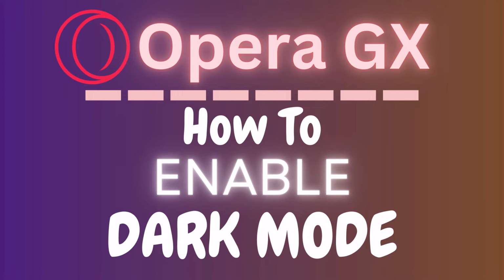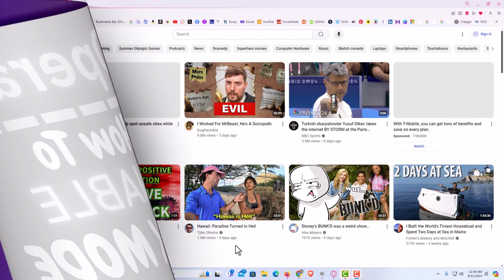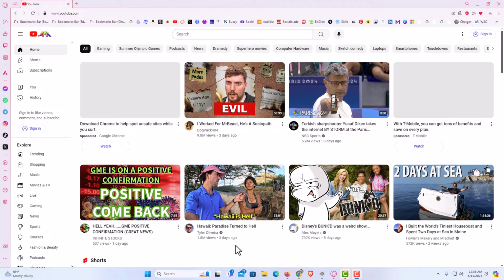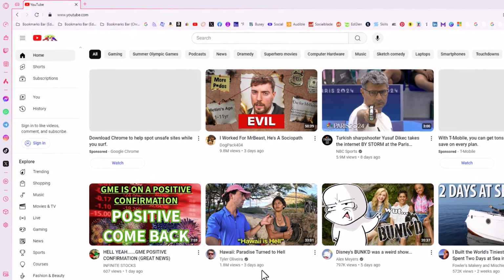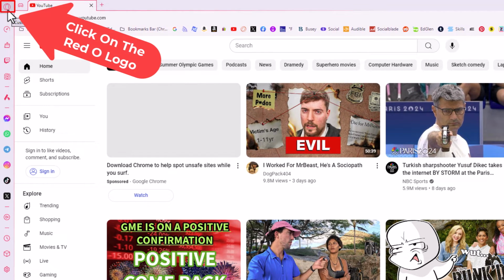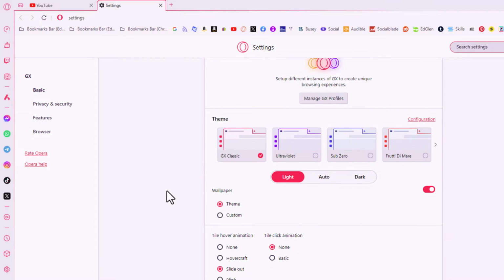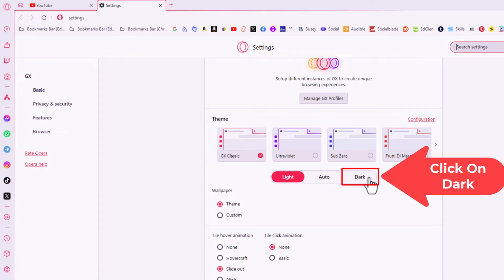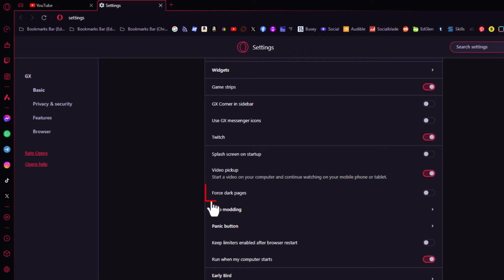How To Enable True Dark Mode On The Opera GX Web Browser | PC Tutorial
Discover how to enable True Dark Mode on the Opera GX web browser using your PC. This tutorial will guide you through the steps to activate the full dark mode feature, reducing eye strain and enhancing your browsing experience, especially in low-light environments. Whether you're a gamer or just a night owl, True Dark Mode in Opera GX offers a sleek and comfortable browsing experience. Follow along and switch to a more visually appealing and modern interface in no time.

Simple Steps
1. Open the Opera web browser
2. Click on the "Red O Logo" in the upper left corner
3. Click on "Settings".
4. In the "Theme" area, click on "Dark".
5. Scroll down the center pane and toggle on "Force Dark Pages".

Chapters
0:00 How To Turn On Dark Theme In The Opera Browser
0:19 Open The Opera Browser
0:38 Click On The Red O
0:48 Click On Settings
0:59 In The Theme Area Click On Dark
1:13 Scroll Down And Toggle On Force Dark Pages